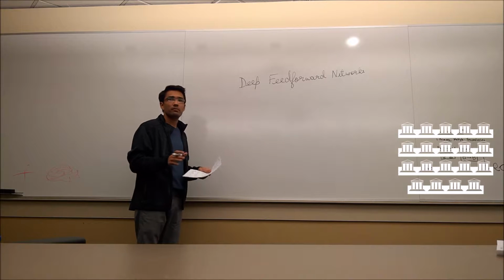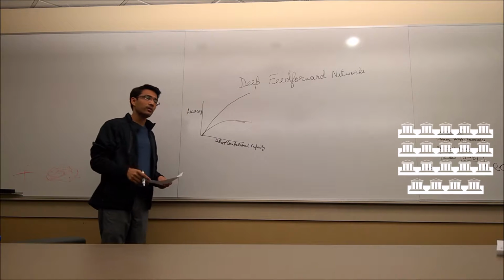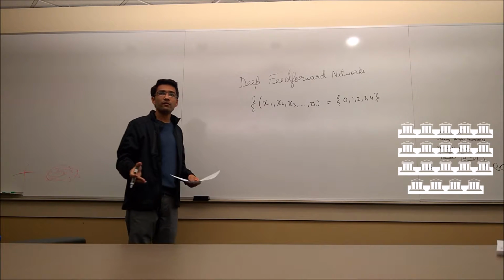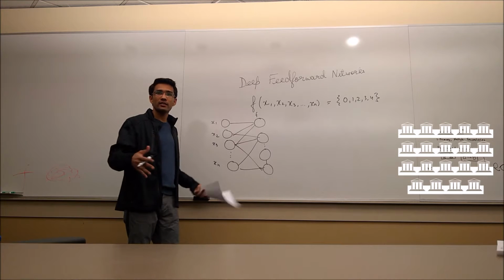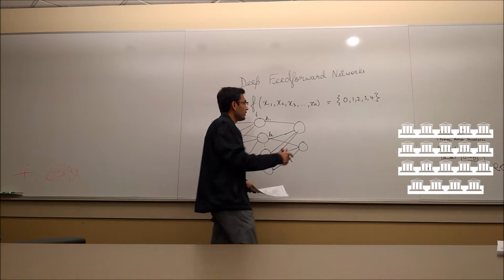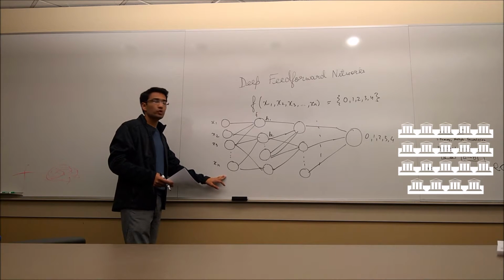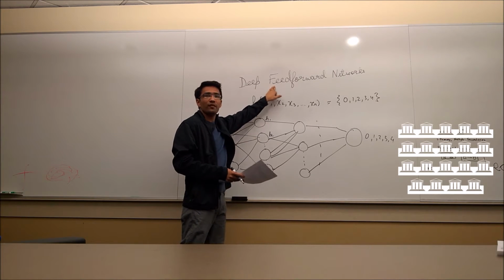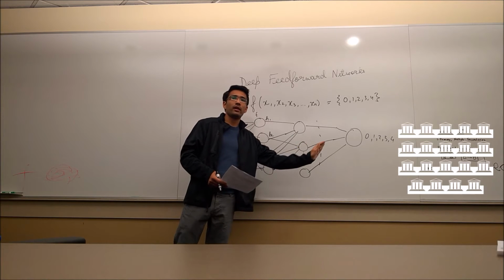Introduction to Deep Feedforward networks